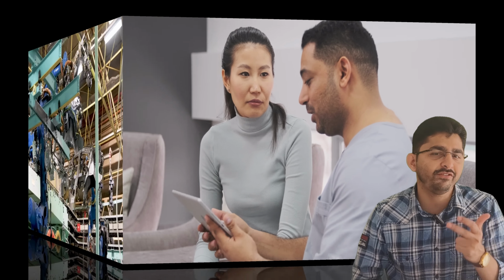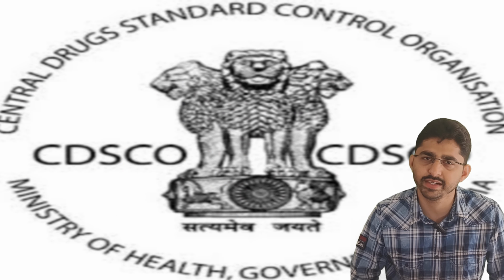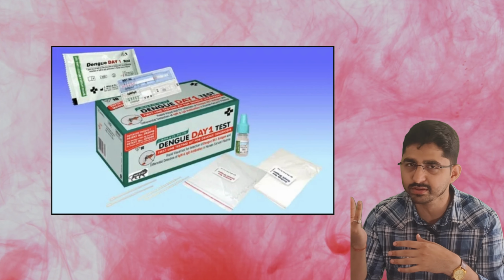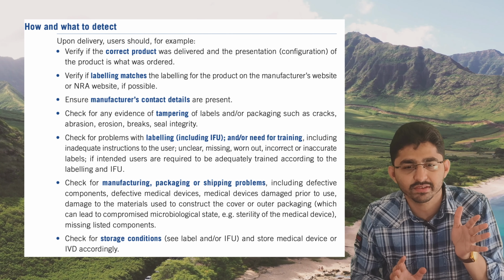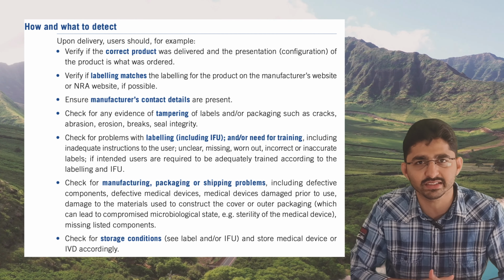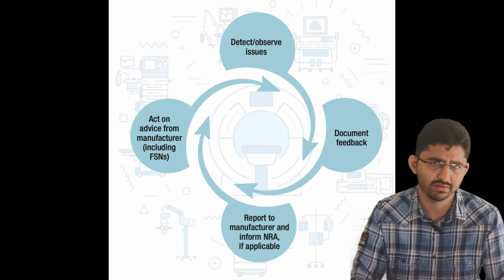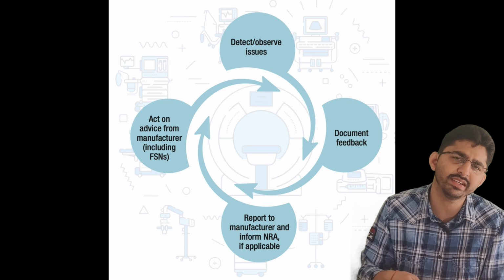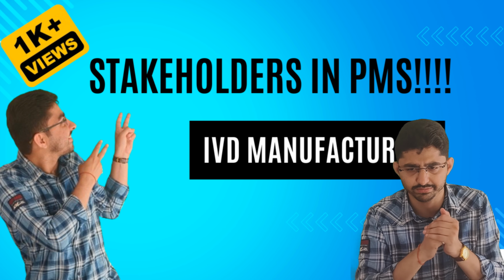Stakeholder Roles & Responsibilities in Post Market Surveillance| End User|Procurer|Patients(L-2)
Part-1 |Stakeholder Roles & Responsibilities in Post Market Surveillance| End User|Procurer|Patients@ivdmanufacturing7208

Post-market surveillance
Is a set of activities conducted by manufacturers, to collect and evaluate
experience gained from medical devices that have been placed on the market, and to identify the need to take any action.The purpose of post-market surveillance is to protect individual health and public health through continued surveillance of IVDs once they are placed on the market by reducing any risks

Vigilance
The WHO Global Model Regulatory Framework for Medical Devices also includes the activities of the national regulatory authorities (NRAs) acting in response to reports of adverse events received, so-called vigilance OR investigation of adverse events to determine root causes and the consequent corrective and preventive action.

Market surveillance
The activities carried out and measures taken by competent authorities (regulatory authorities) to check and ensure that devices comply with the requirements set out in the relevant legislation and do not endanger health, safety or any other aspect of public interest protection

ISO/TR 20416:2020
Medical devices
Post-market surveillance for manufacturers

Basic principles of post-market surveillance

Rationale for PMS

Pre Market Vs Post Market Evaluation

Pre Market
Pre-market evaluation of product quality, safety and performance is conducted by manufacturers of
medical devices prior to entry on to the market. Decisions with regard to reducing risks and residual
risk acceptability are made based on risk management principles. However, issues might arise after the medical device is placed on the market.

What is POST MARKET SURVEILLANCE
How to conduct POST MARKET SURVEILLANCE
POST MARKET SURVEILLANCE  kyaहै
Post Market Surveillance kaise karte hai
PMS Kya hota hai
PMS for medical devices
PMS for IVD
PMS for Pharma
What is Post Marketing Surveillance for Medical Devices? (MDR 2017/745)
How to do PMS for Indian Market
India PMS for Medical Device
iso 13485 medical devices
iso 13485 medical devices in hindi
medical device manufacturers
in vitro diagnostics
IVD MANUFACTURING
IVD
Manufacturing
QMS
MDR2017
production
diagnostics
Audit
medicaldevice
QMS
IVDMANUFACTURING
adsivdmanufacturingmanufacturingindustries